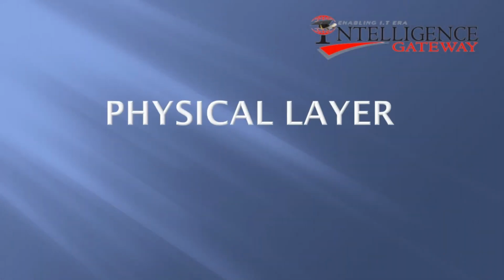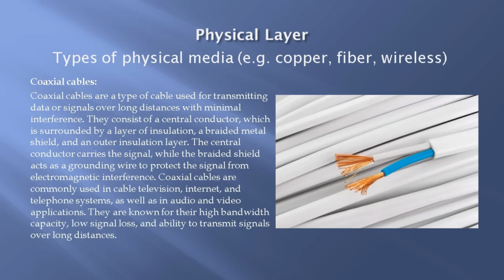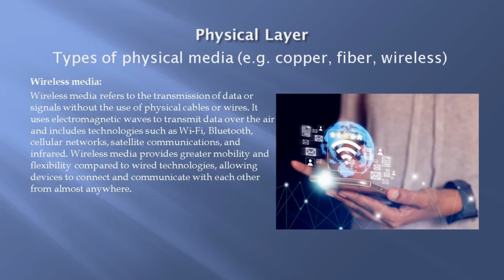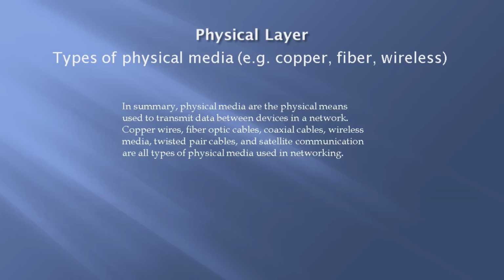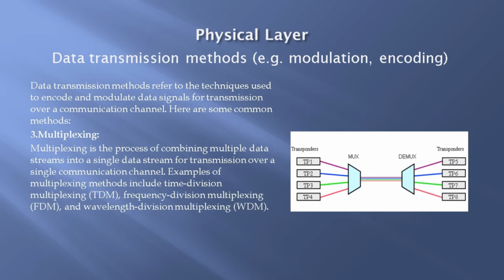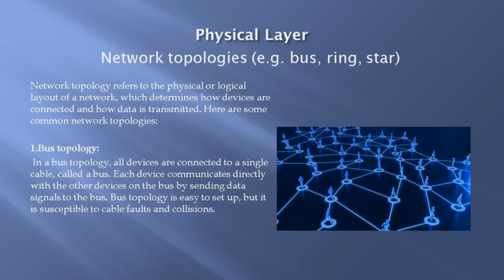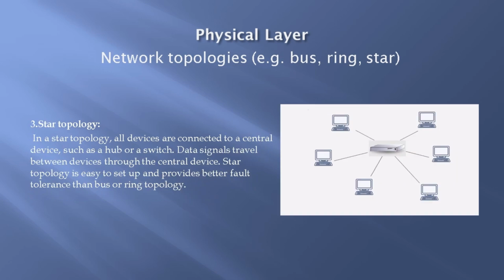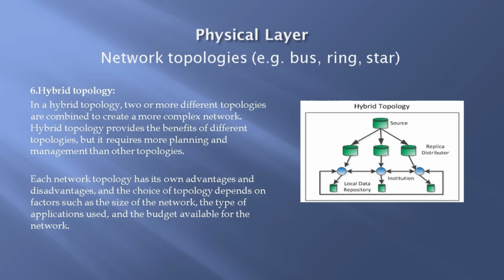Networking: Module 2